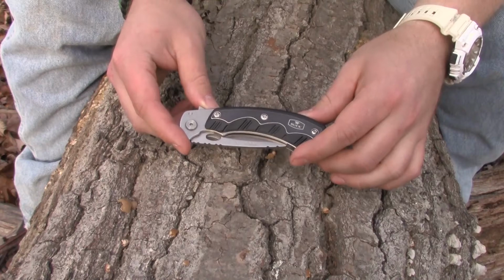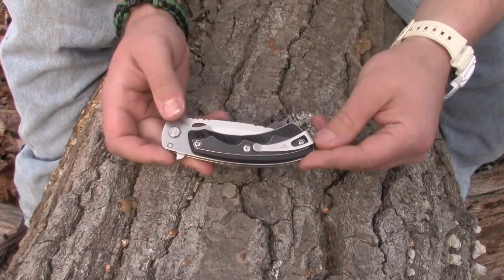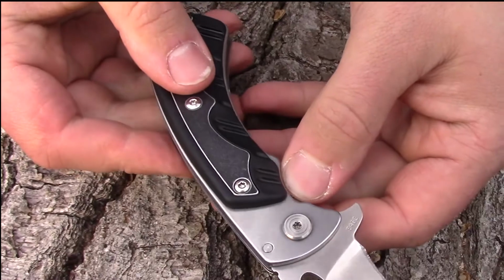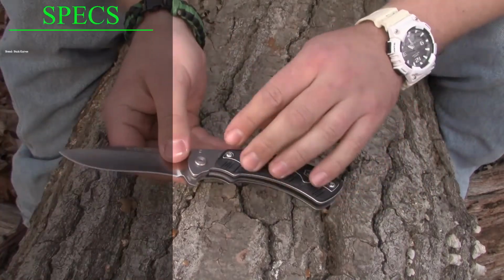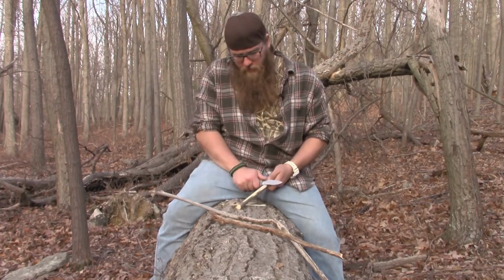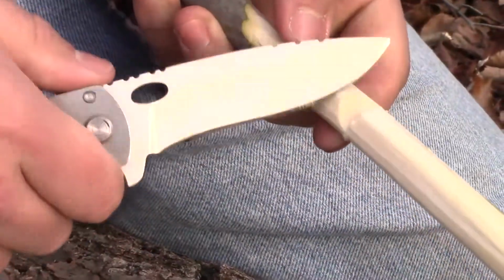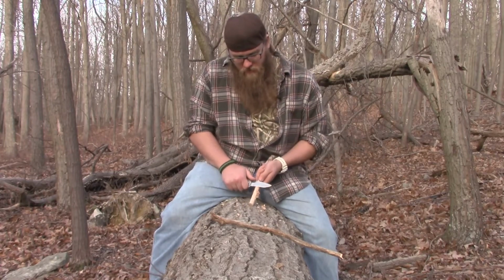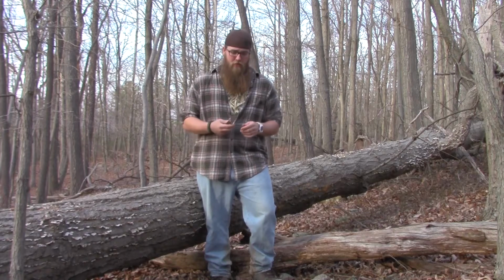Gear Review: Buck 546 Open Season Skinner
In today's adventure we review the Open Season Skinner from Buck Knives. This is an awesome little folding knife. It's great for any outdoorsmen tasks however because it is a skinning blade that is what it should be used for. However it can get you by in a pinch. Coupled with Bucks forever warranty and you havea great outdoors knife, skinning knife, or every day carry.

If you liked this video please hit the like button, subscribe to our channel, follow us on any of our social media accounts or share this video with all of your friends and family on social media.

Our mission is to provide convenient camping, bushcraft, survival, self-reliance, and preparedness skills and or supplies to anyone seeking it.